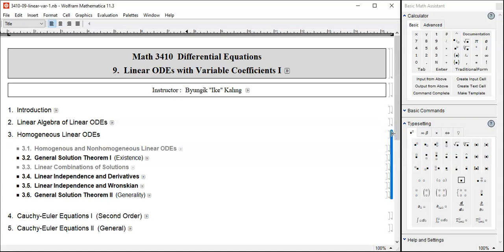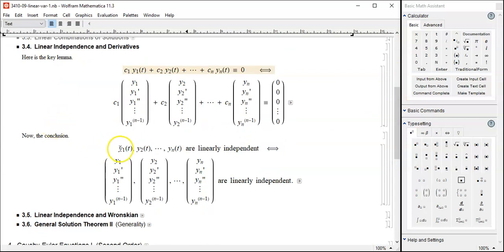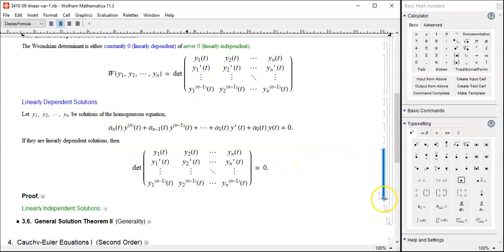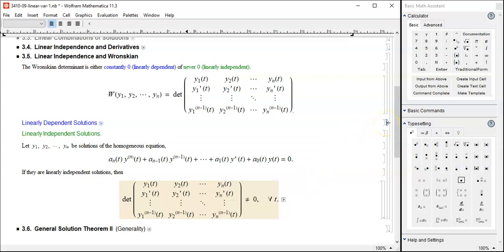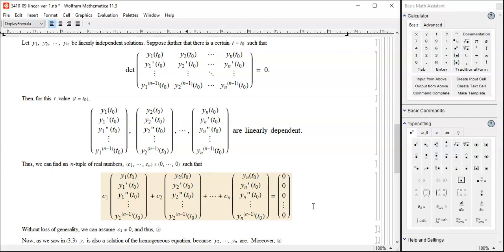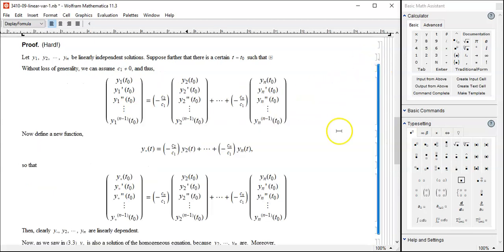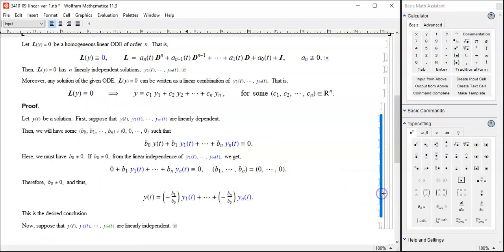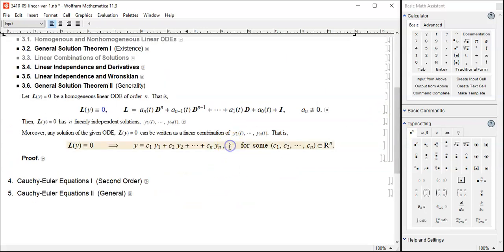3410-09 Linear ODEs with Variable Coefficients I 8 (optional)